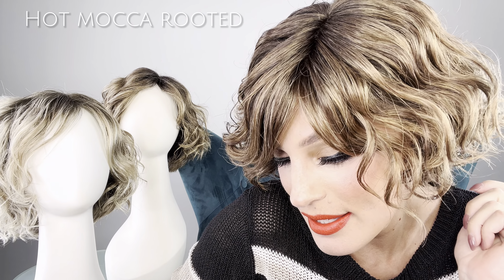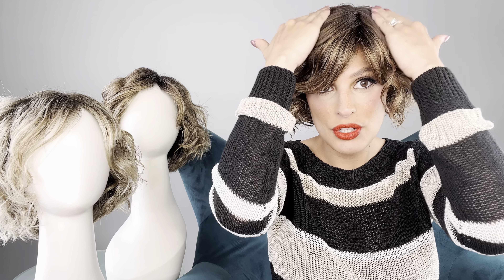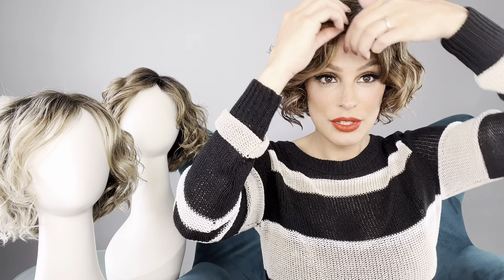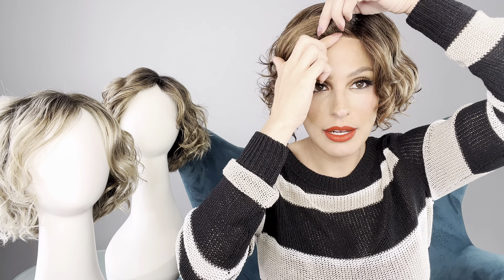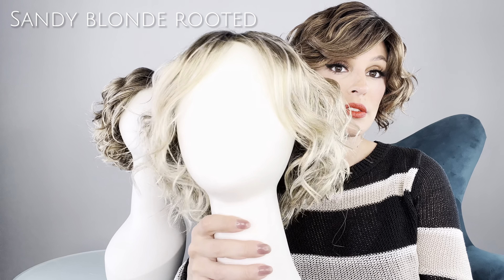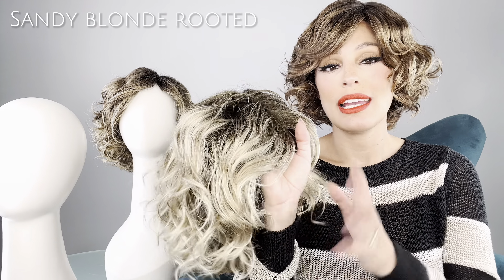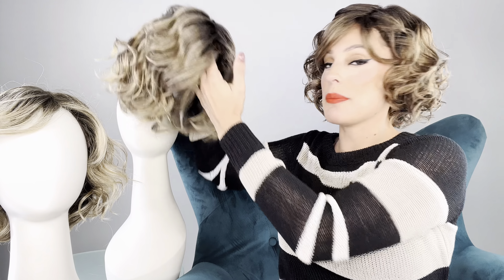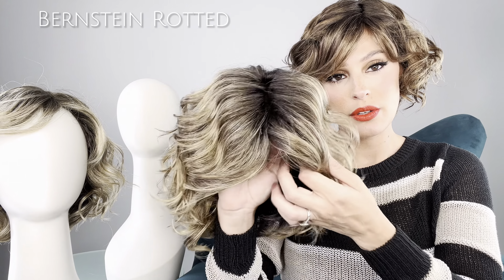Turn by Ellen Wille | Top 3 Colors | Hot Mocha R | Bernstein R | Sandy Blonde R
Join Roxie as she introduces Turn by Ellen Wille in the top 3 trending colors | Hot Mocha R | Bernstein R | Sandy Blonde R | Lace Front | Monofilament Part